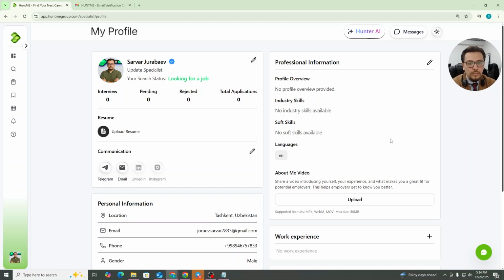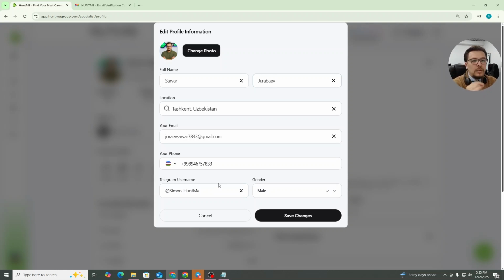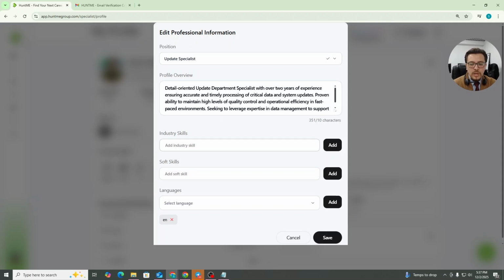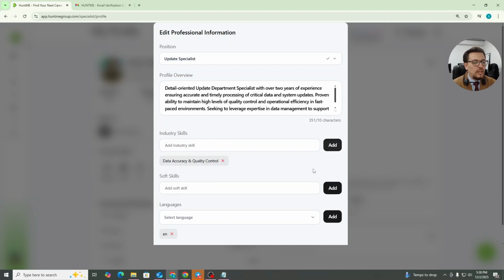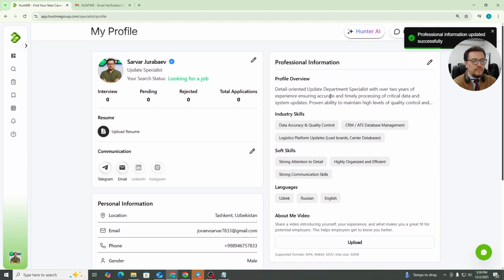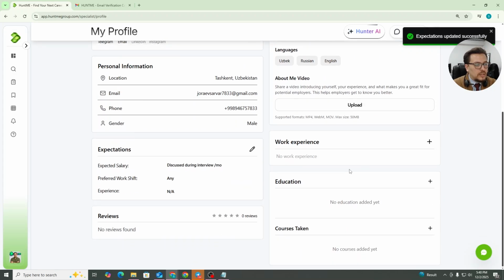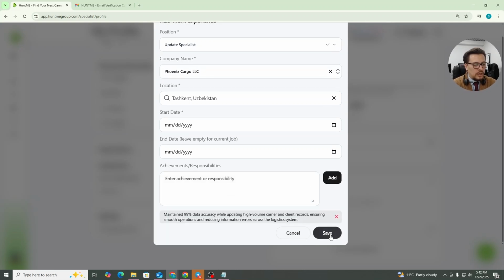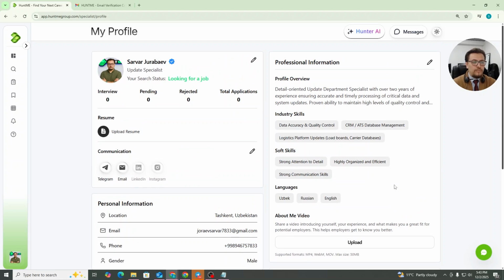How to Complete Your Profile on HuntMe | Part 5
Welcome to Part 5 of our HuntMe tutorial series.
In this video, we show specialists how to properly complete their profile so the platform — and our AI — can match them with the best job opportunities.

A well-optimized profile increases your visibility, improves your match rate, and helps employers understand your skills, experience, and strengths. We walk through everything you need to update, from personal details and professional skills to your work history, languages, and About Me video. Completing these sections correctly gives you a far higher chance of being recommended to employers and getting hired faster.

If you want your applications to stand out, this tutorial will guide you through building a strong, professional profile on HuntMe.